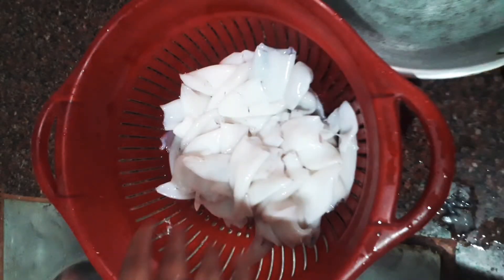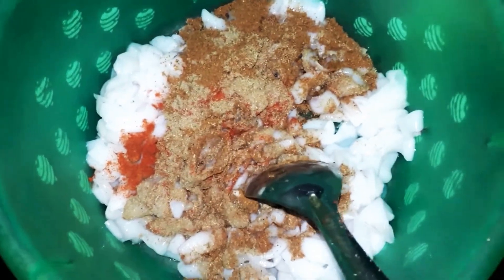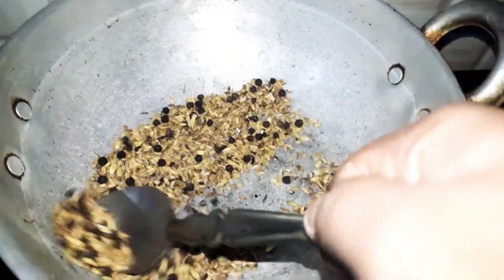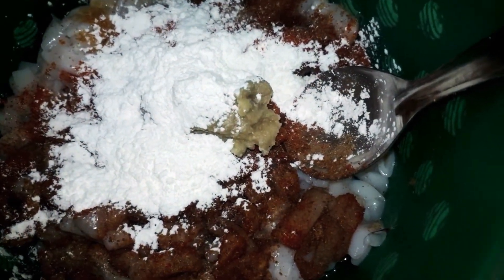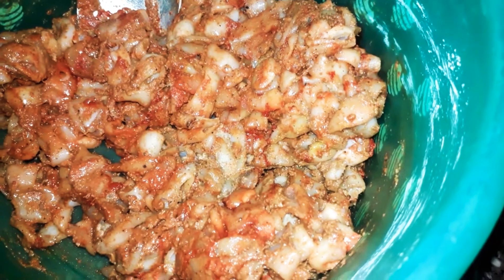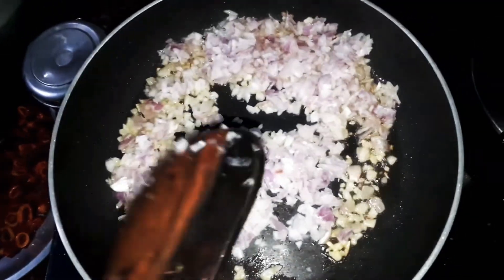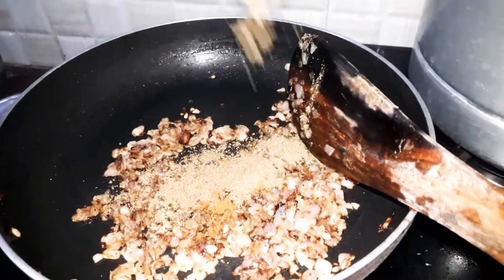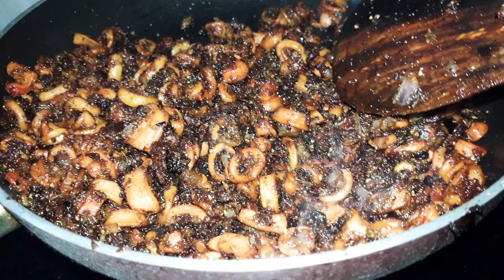💯🔥கடம்பா மீன் வறுவல்/Easy Squid Fry Recipe – How To Make Squid Fry at Home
Today I'm going to show you how to make one of the most mouth-watering, spicy dishes. We will be making squid dry spicy fry. There is no need for any oil or ghee in this dish and it's really healthy too. In this video, I'm going to show you every step of the process.